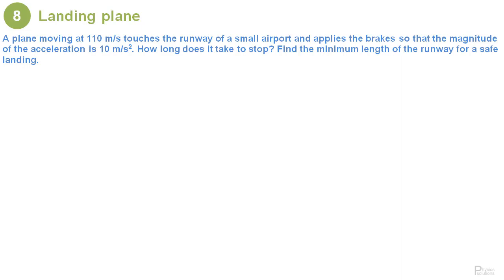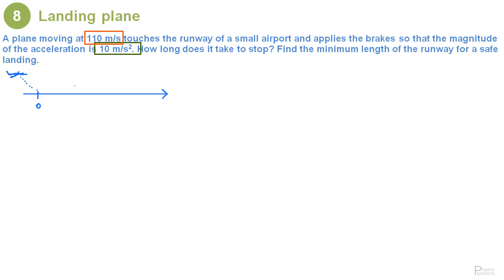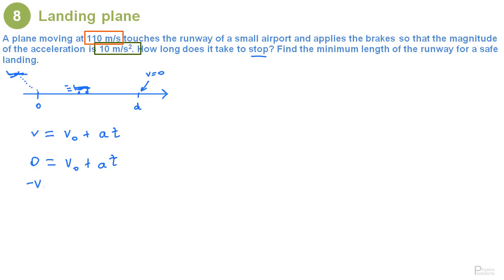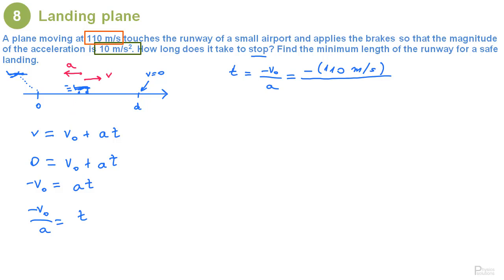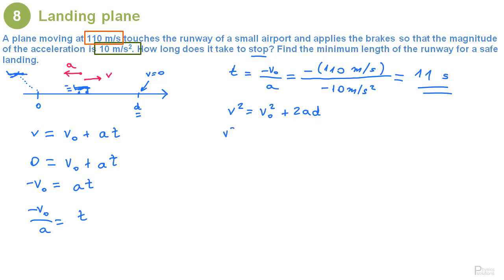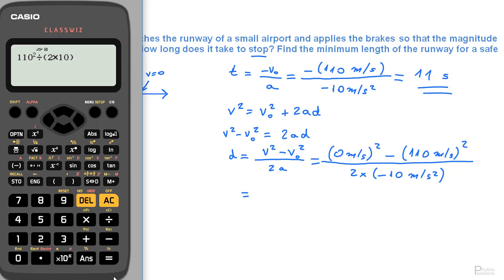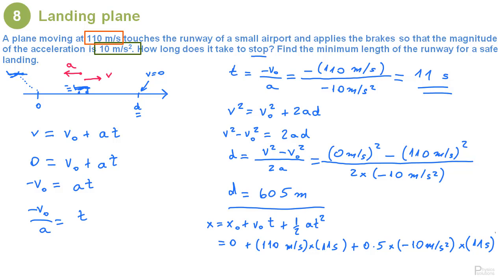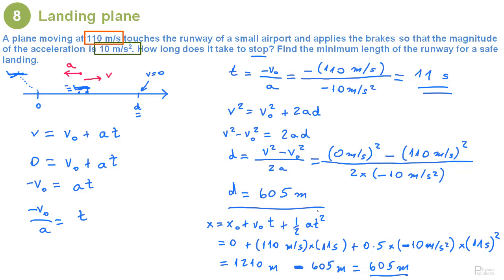08 landing plane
Solution to physics problem about accelerated motion of a plane slowing down after landing.

A plane moving at 110 m/s touches the runway of a small airport and applies the brakes so that the magnitude of the acceleration is 10 m/s2. How long does it take to stop? Find the minimum length of the runway for a safe landing.